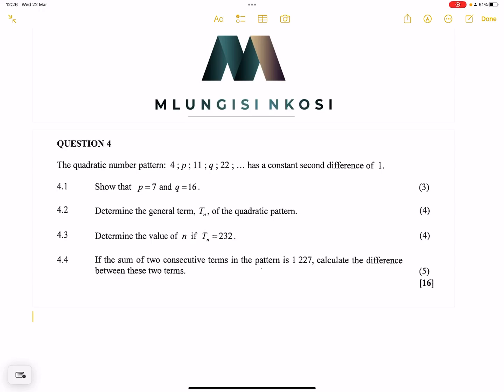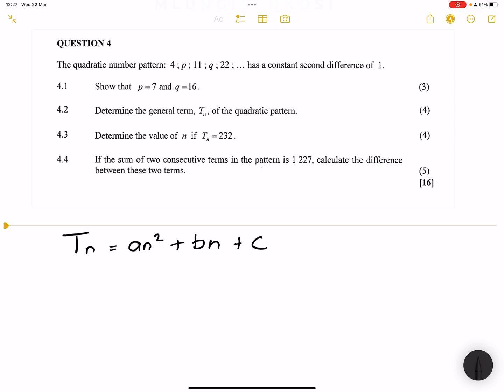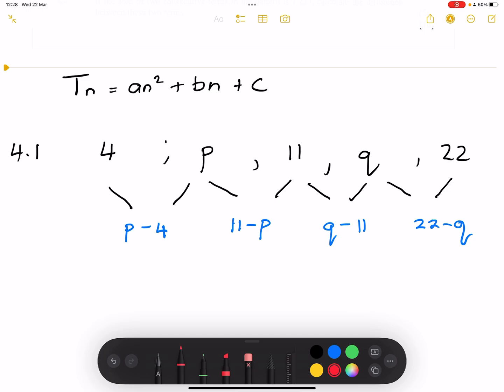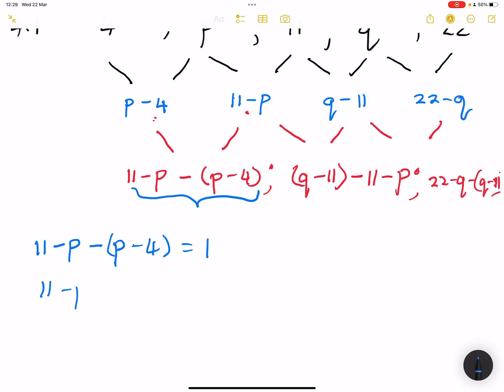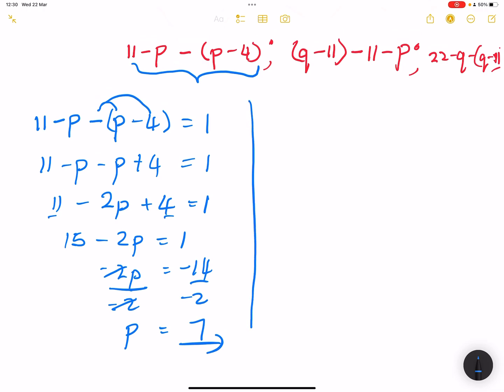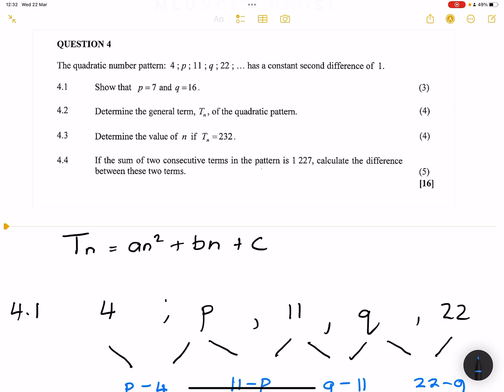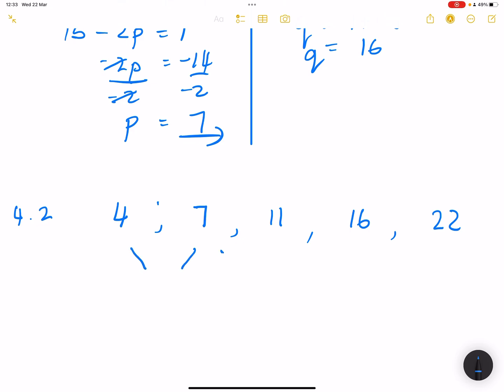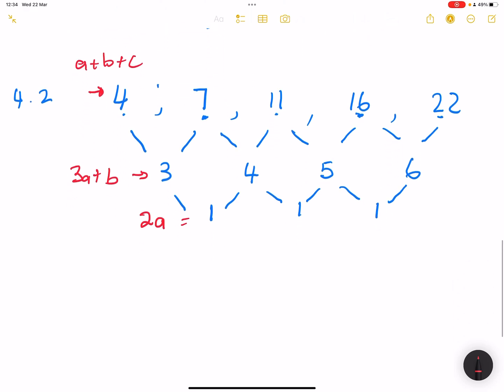Quadratic Patterns -Grade 11 DBE Exam| Q4 | Number Patterns | Mlungisi Nkosi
Quadratic pattern made really simple. Here is a grade 11 past exam question